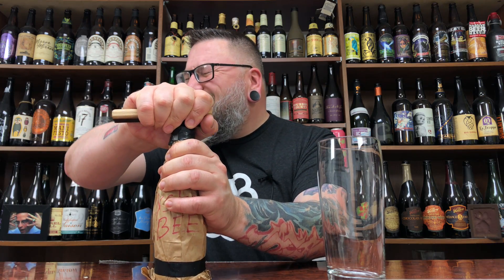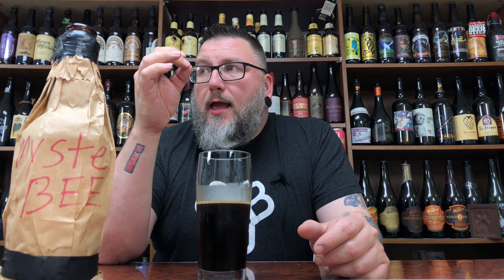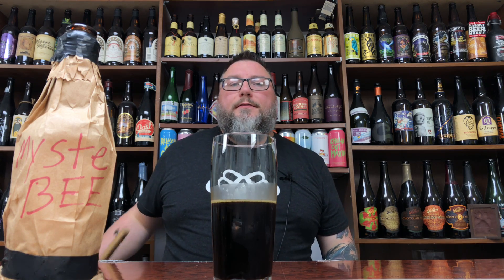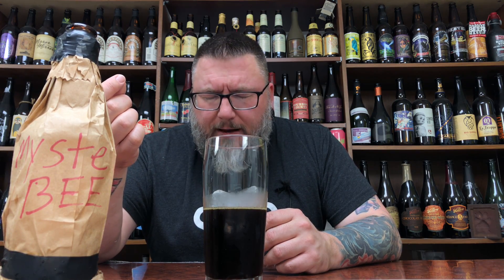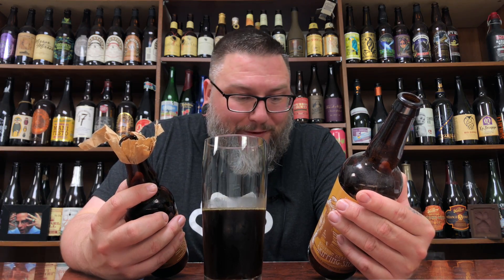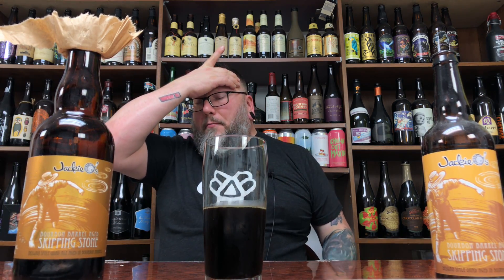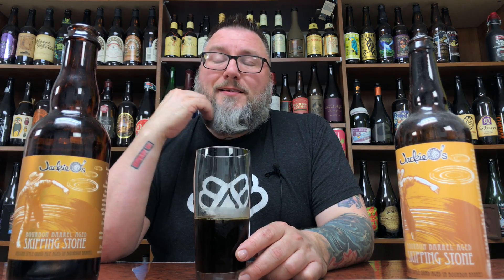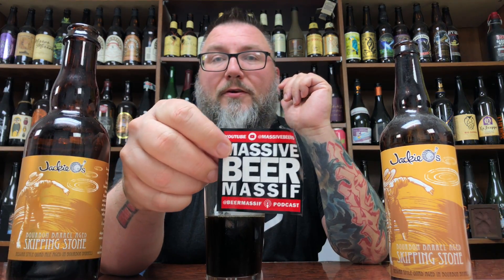Massive Beer Reviews 1887 .... Mystery Beer Monday